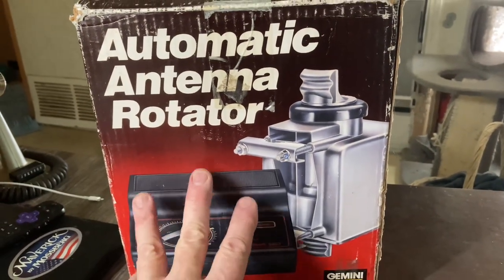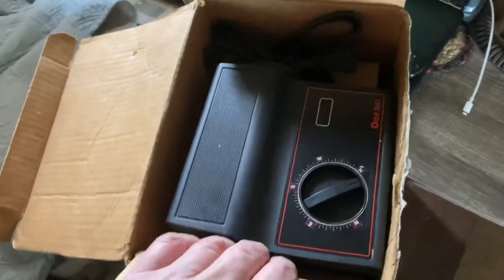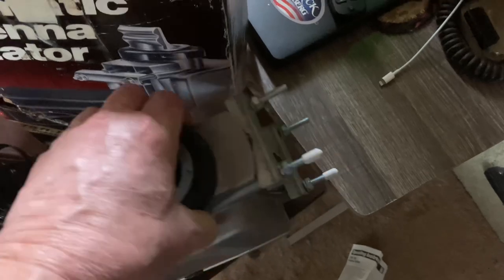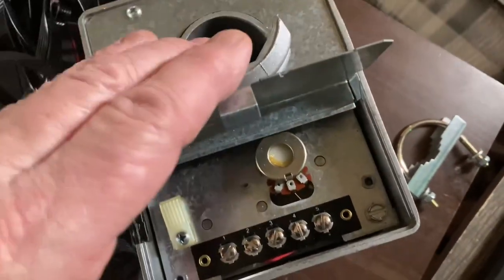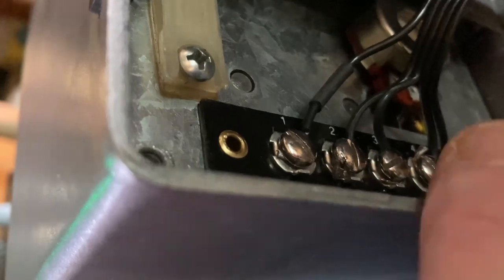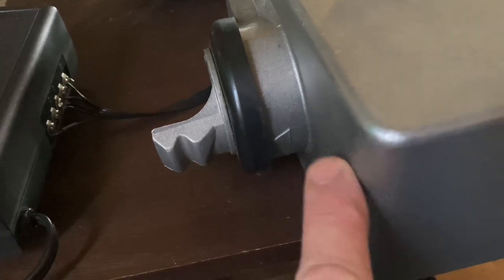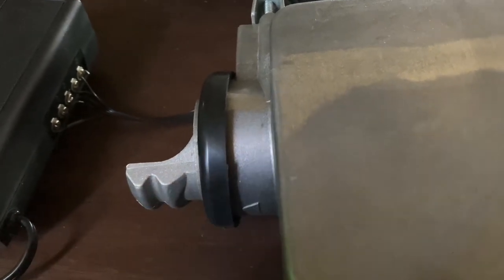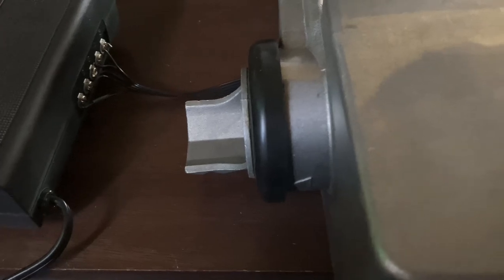Great EBay Find!!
I’ve been looking for a good light weight rotor and lucked up on this very nice find from eBay!!